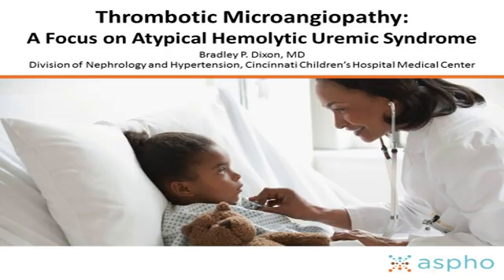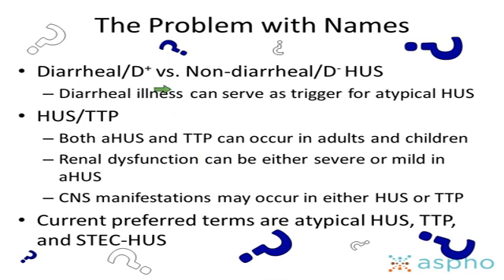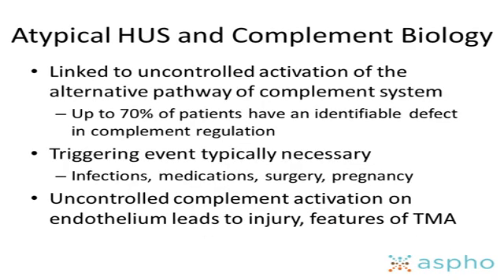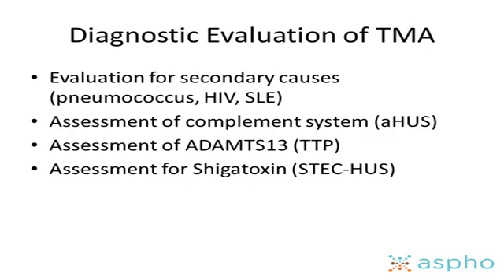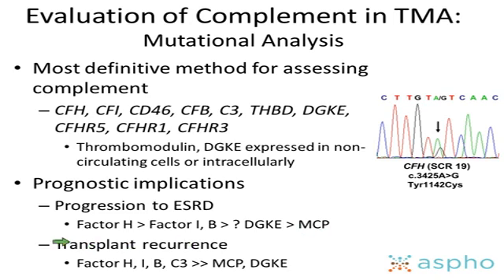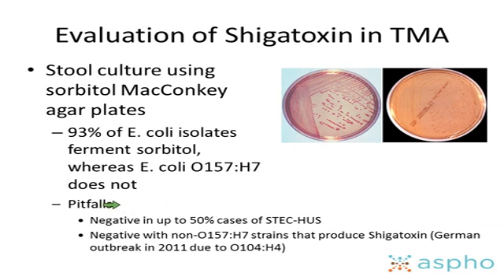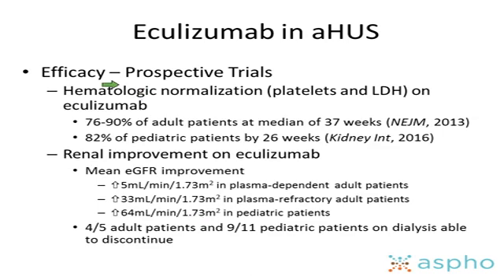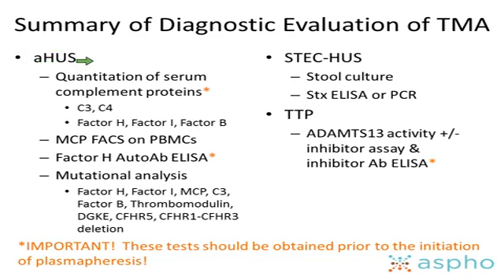Thrombotic Microangiopathy Atypical Hemolytic Uremic Syndrome ASPHO · ASPHO